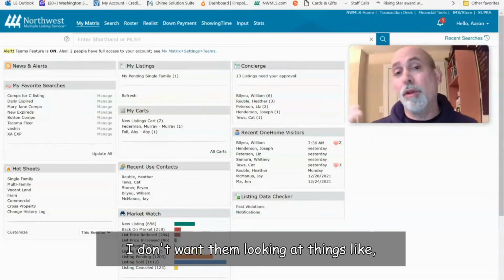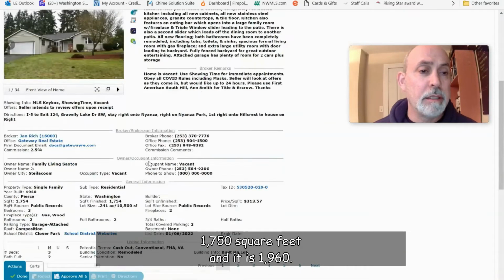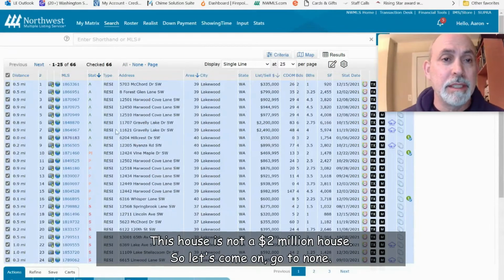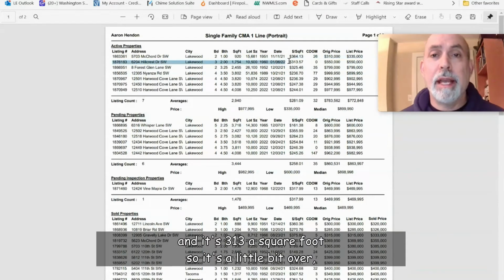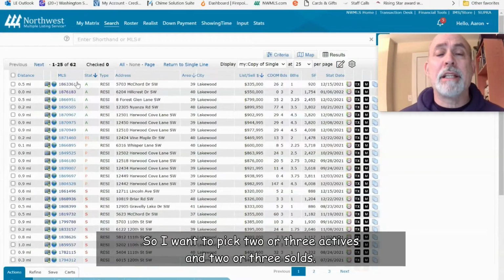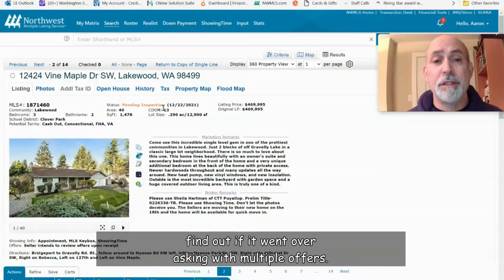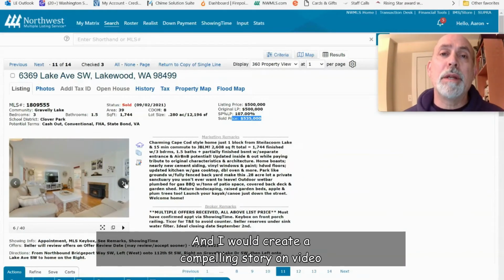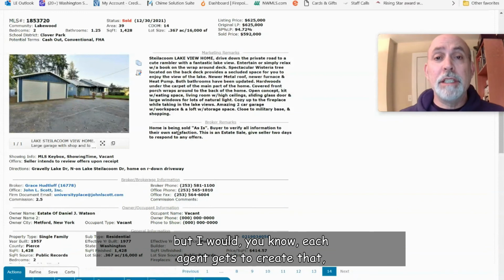Simple Hack To Create Great CMA's | REAL ESTATE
Watch out on this video how I create CMA reports for my clients.

As award-winning Seattle area Realtors, we operate not only as fiduciaries but as guides, committed to your education and to your financial success.

In a world that constantly pushes for quicker transactions and less personalized interactions, we believe the purchase or sale of this magnitude deserves the opposite. More preparation. More face to face interactions. Custom solutions to fit your exact situation and needs - things you will never get from an app or website.

If you, or the people you know, have any real estate needs in Seattle, or anywhere in the country, we're ready to help!

Let’s Find a Time and Talk About It!
Set an Appointment with Aaron

Aaron Hendon
Christine & Company | eXp Realty

Christine Robertson
2211 Elliott Ave Suite 200
Seattle, WA 98121